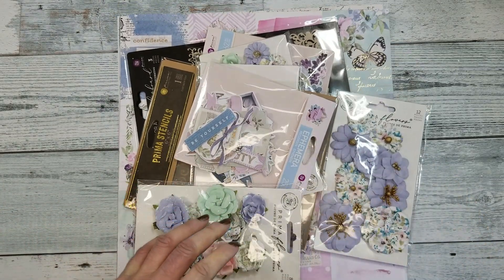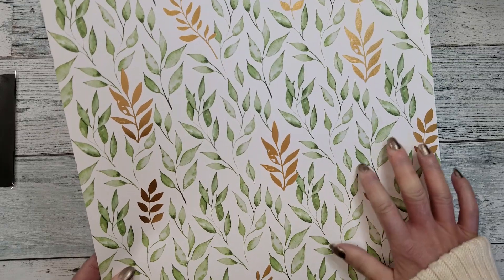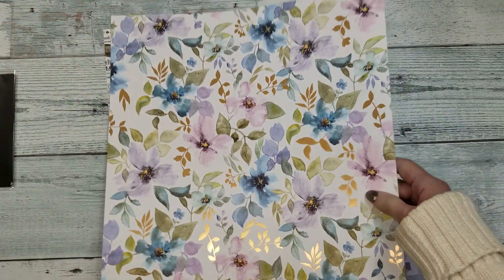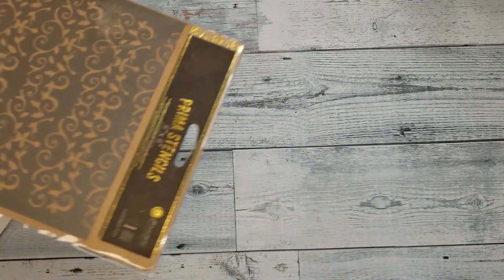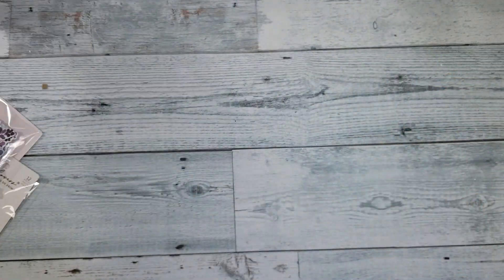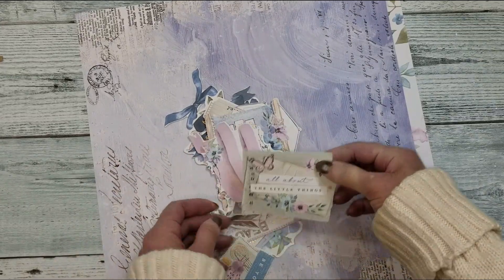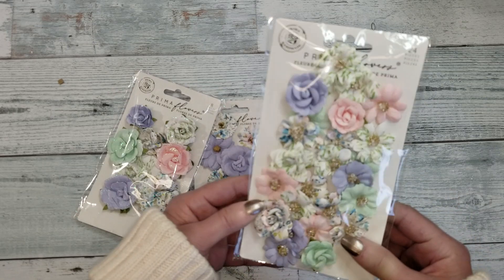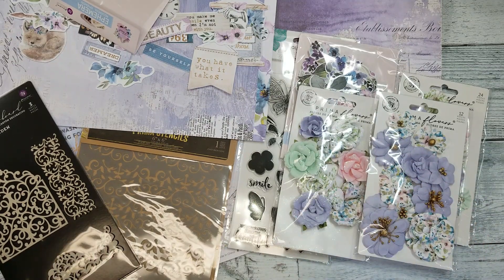Unboxing Video- April LE kit by My Creative Scrapbook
Hello everyone! Take a look at the Beautiful April Limited Edition kit by My Creative Scrapbook. This month is featuring : Prima Marketing.
Hugs!
Marilyn